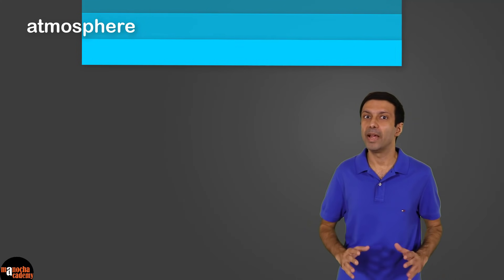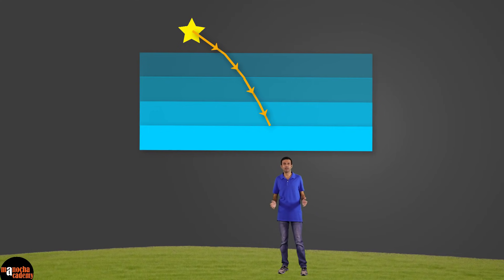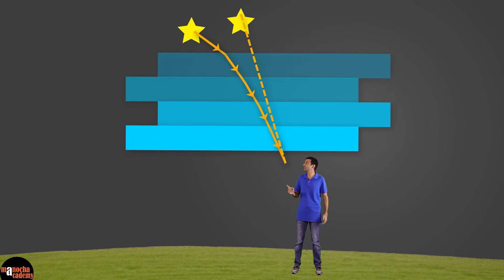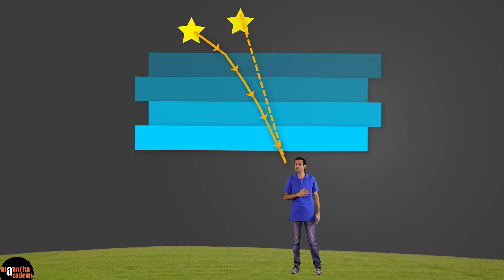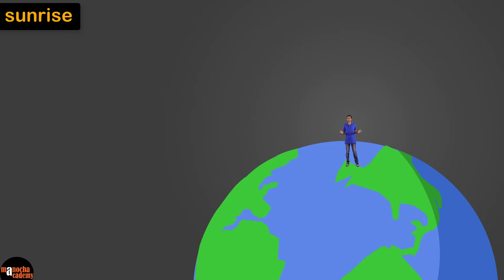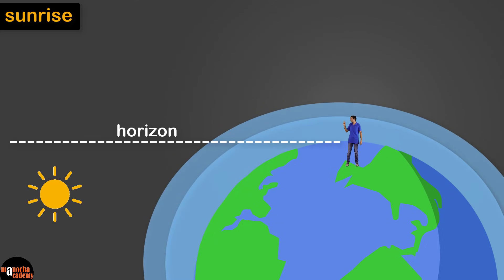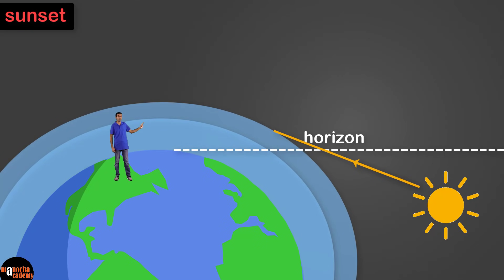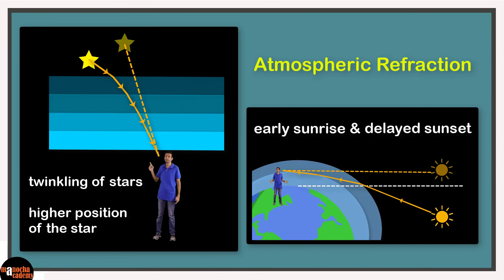Atmospheric Refraction Class 10 | Why Do Stars Twinkle?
Atmospheric Refraction: Why Do Stars Twinkle? Why is there an Advanced Sunrise and Delayed Sunset? Why do stars seem higher than they really are? All the answers are discussed in this video!